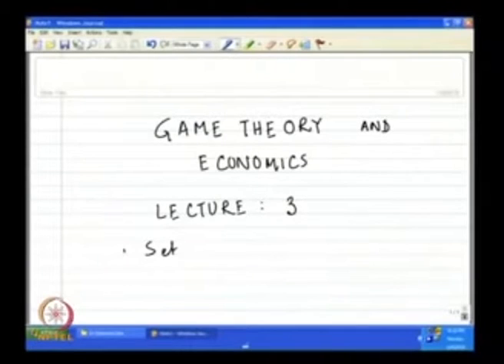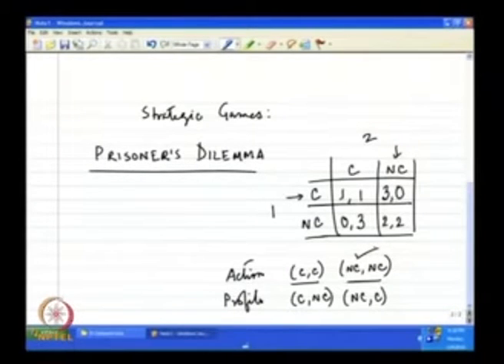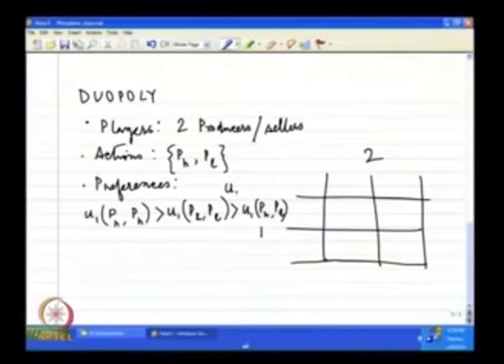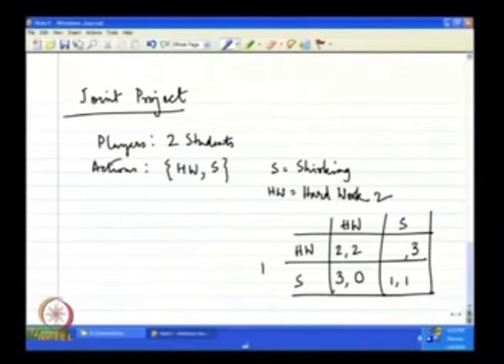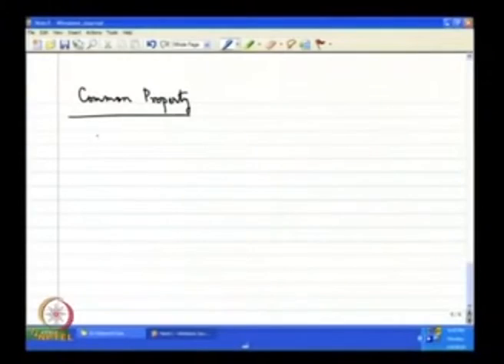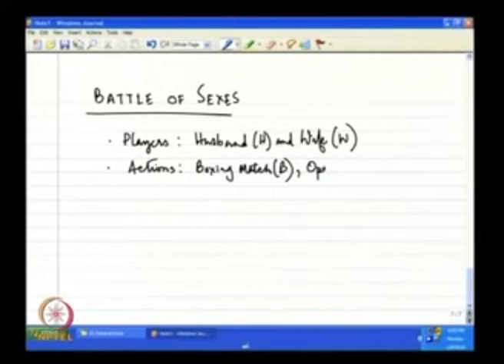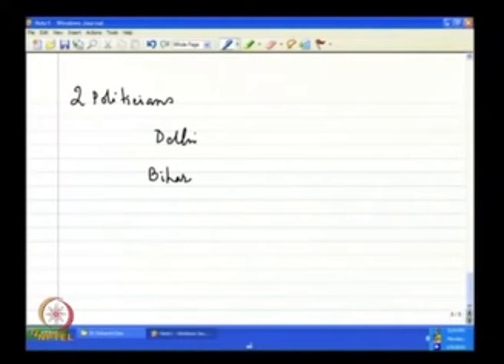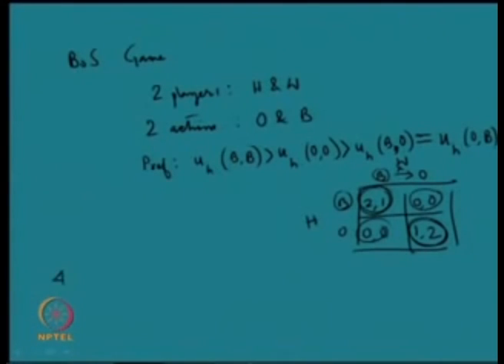Strategic Games : Examples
Subject: Economics
Course: Game theory and Economics